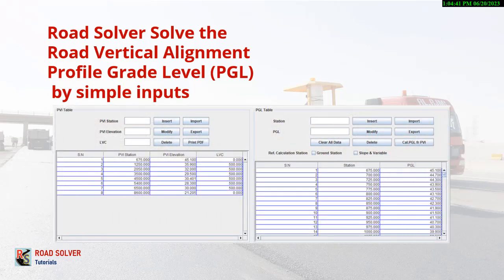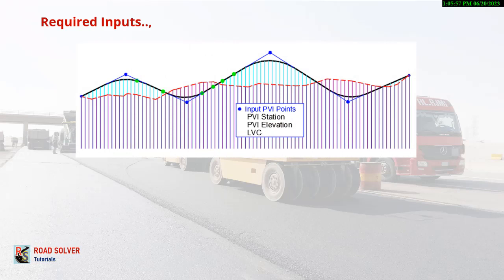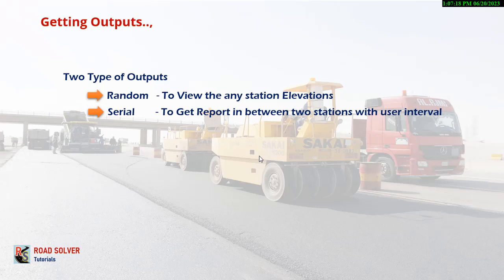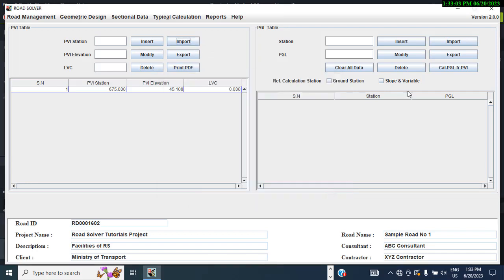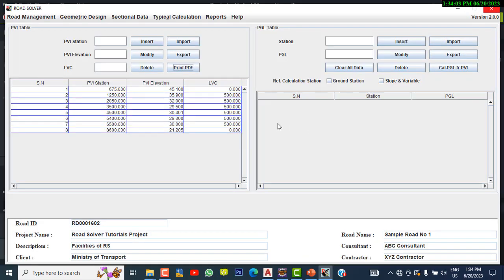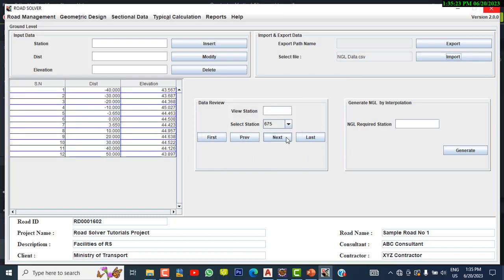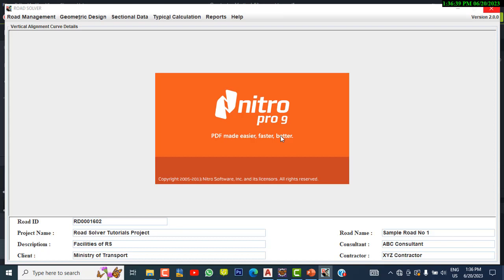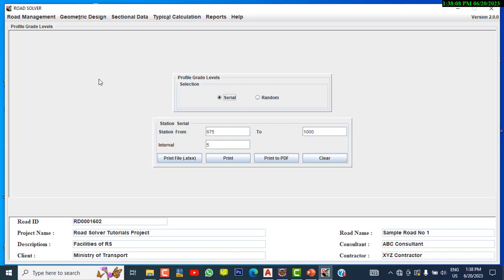Chap 4 - 2 How to Manage Vertical Alignment data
In Road Solver Software how to manage the Vertical Alignment datas